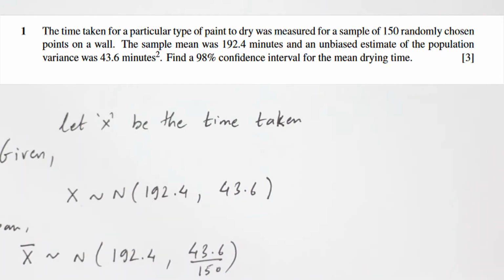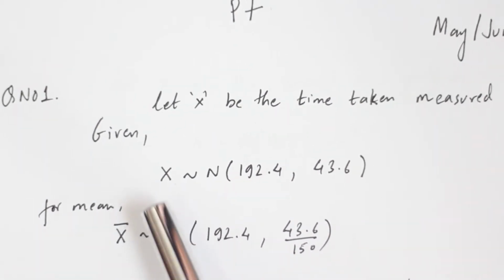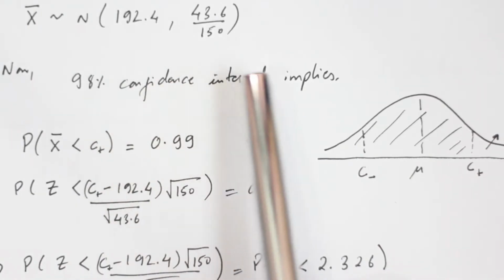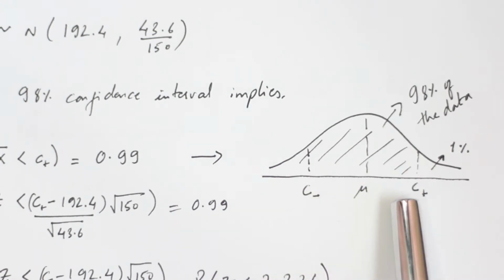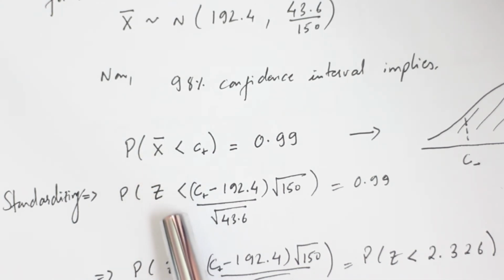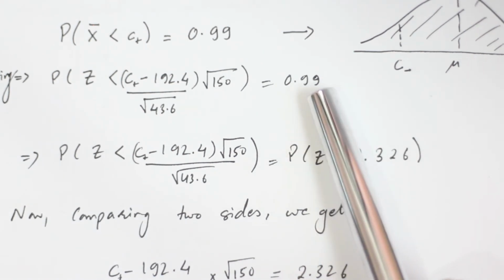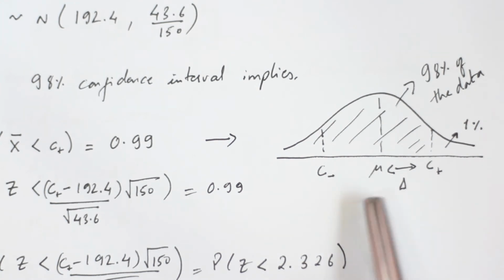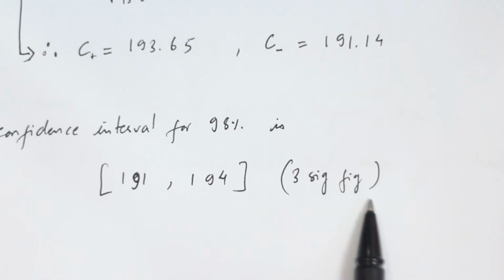P7 May June 2016 Solution Q1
P7 May June 2016/73 Solution Q1. Question on finding confidence interval